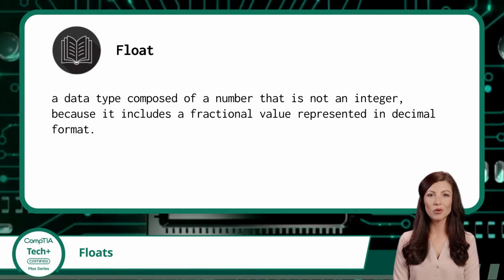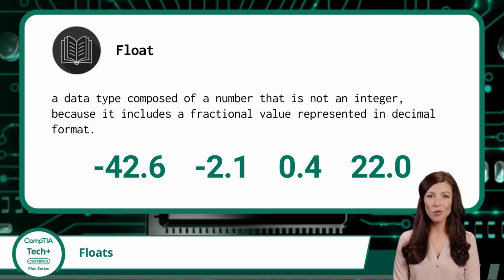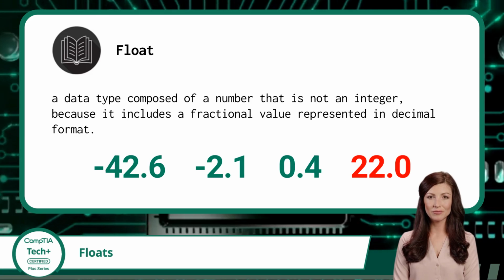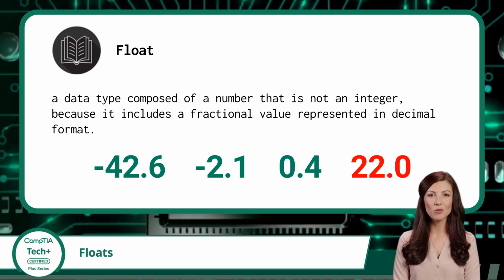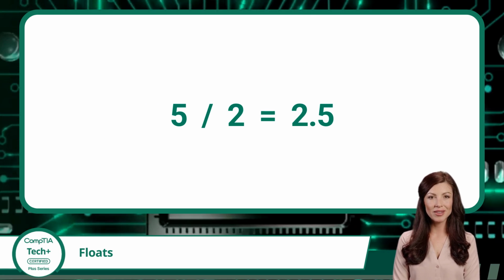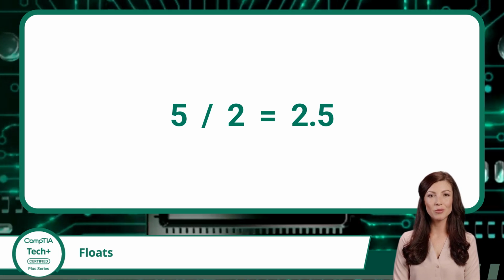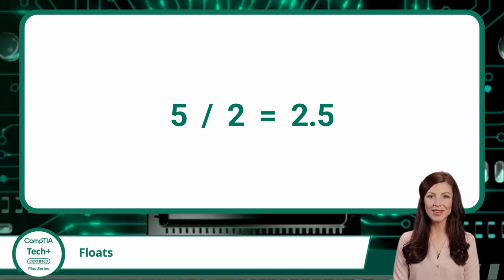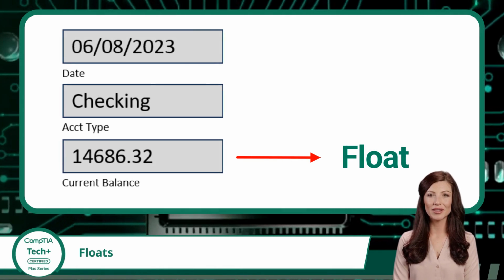CompTIA Tech+ (FC0-U71) | Floats | Exam Objective 4.2 | Course Training Video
CompTIA Tech+ (FC0-U71) | Exam Objective 4.2 | Identify fundamental data types and their characteristics - Floats